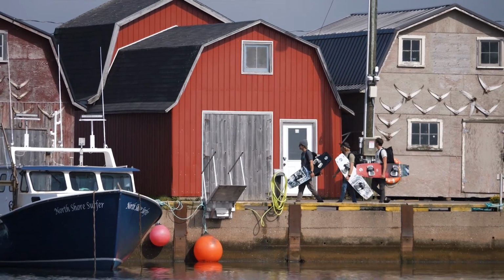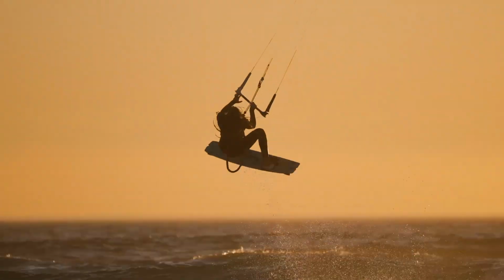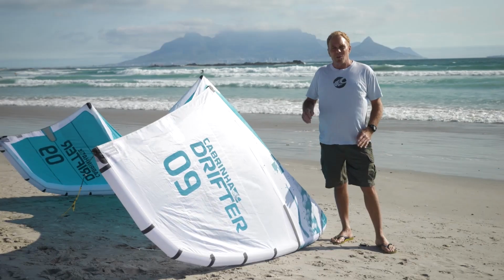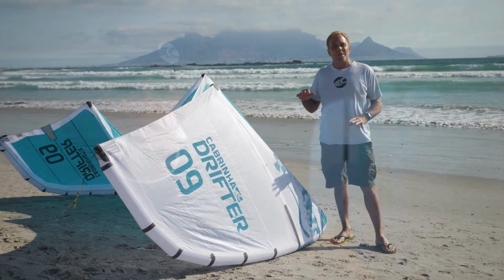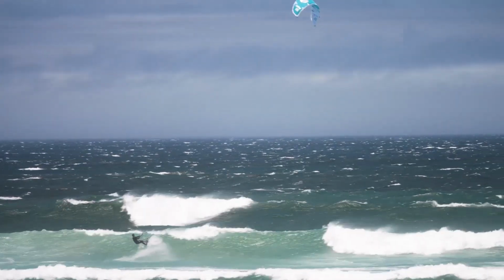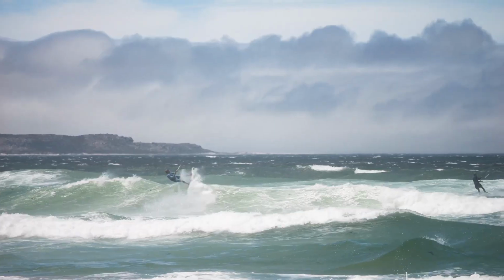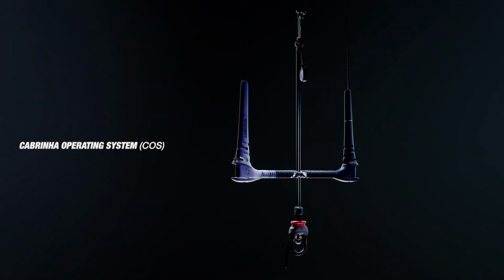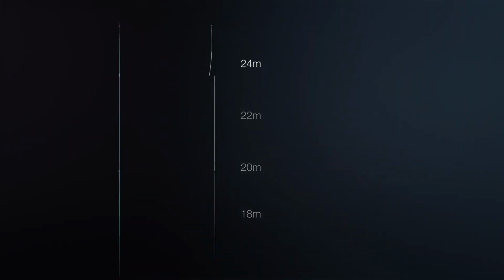Interviewing Cabrinha's Product Test Manager, Phil Sobolev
Welcome to an exclusive interview with Phil Sobolev, the Product Test Manager at Cabrinha Kiteboarding, the leading brand in the thrilling world of kiteboarding and kitesurfing. In this captivating conversation, Phil shares his expertise and insights into the innovative design and development process of Cabrinha's cutting-edge kiteboarding equipment.

Join us as we delve into the heart of Cabrinha Kiteboarding, renowned for its commitment to pushing the boundaries of performance, safety, and enjoyment in the exhilarating sport of kiteboarding. Phil Sobolev, a respected figure in the industry, will provide a rare glimpse into the meticulous product testing procedures that Cabrinha employs to ensure their gear meets the highest standards.

Discover the intricate craftsmanship that goes into creating Cabrinha's top-quality kiteboarding gear, including their advanced kites, boards, bars, and accessories. Phil will shed light on the tireless efforts undertaken by Cabrinha's dedicated team of engineers, designers, and athletes, who work collaboratively to refine and improve every aspect of the equipment.

From innovative kite designs that harness the power of the wind to state-of-the-art board technology engineered for optimal performance, Phil Sobolev will take us on a journey through Cabrinha's product development process. Get ready to learn about the materials, techniques, and rigorous testing methods employed to ensure Cabrinha's gear withstands the rigors of kiteboarding and delivers an unmatched experience to riders of all skill levels.

Whether you're a seasoned kiteboarding enthusiast or simply fascinated by the intricacies of product development, this interview is a must-watch. Gain valuable insights from Phil Sobolev, who will share his passion for the sport and Cabrinha's unwavering commitment to innovation, safety, and performance.